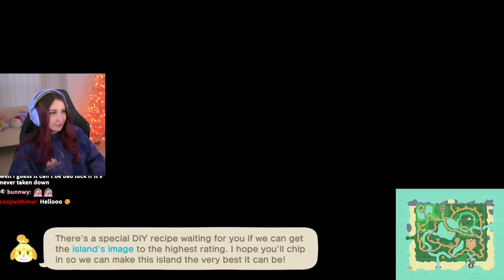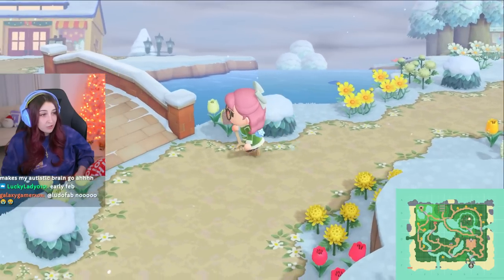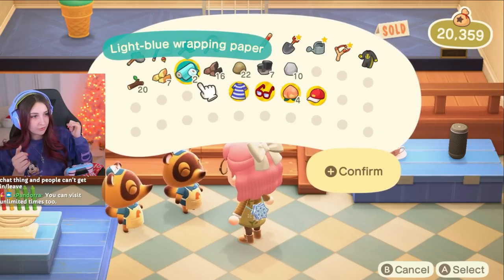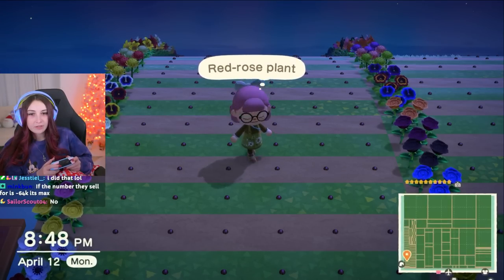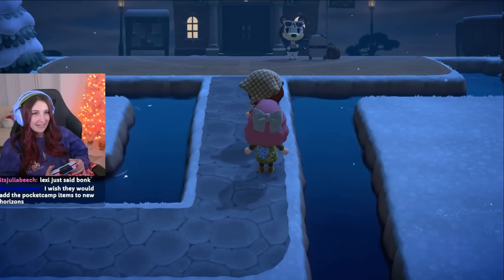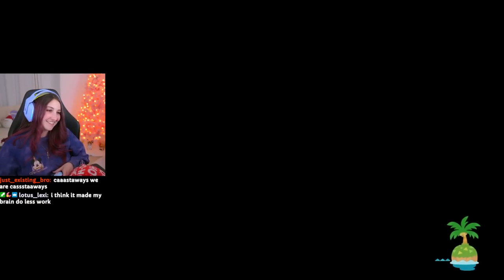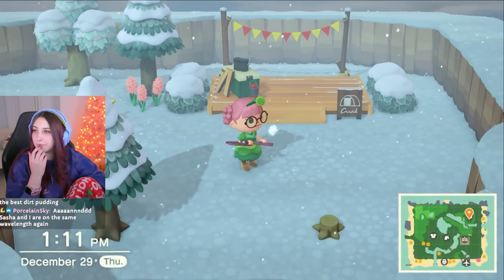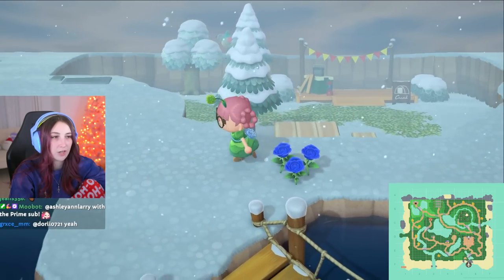visiting my first ever treasure island in animal crossing (Streamed 1/11/23)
(ﾉ◕ヮ◕)ﾉ*:･ﾟ✧